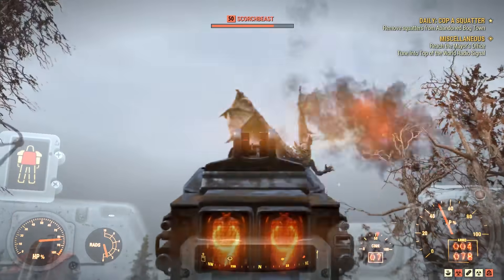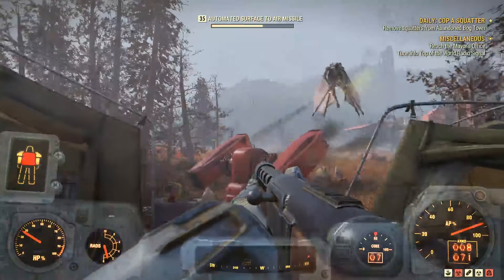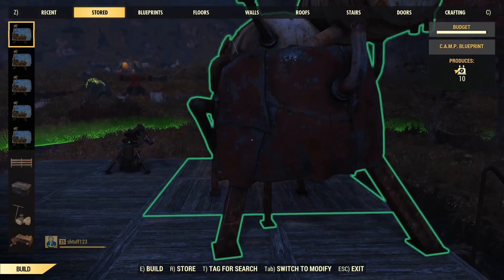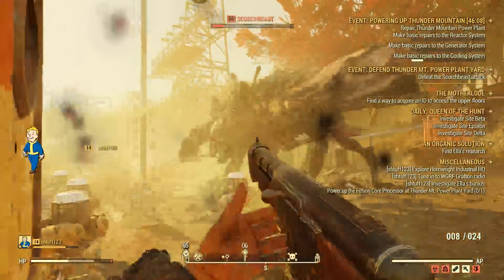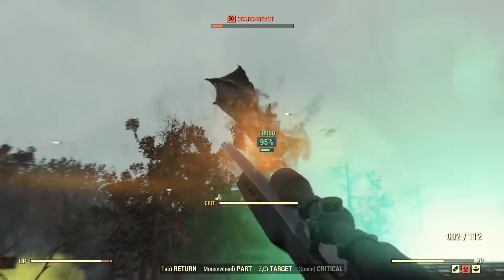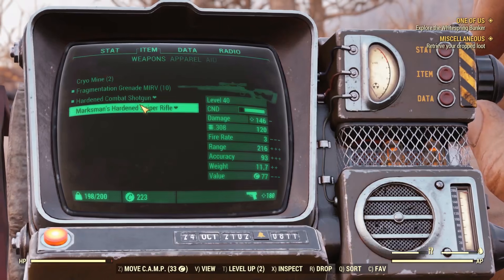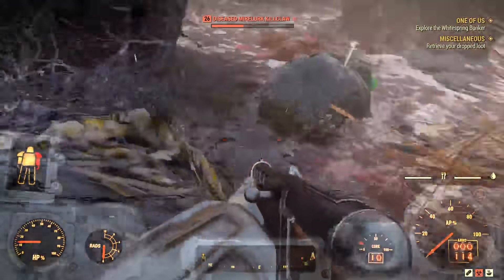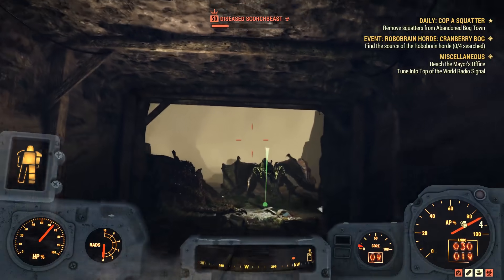Fallout 76 - EASIEST AND BEST WAY TO KILL SCORCHBEAST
Fallout 76 Guide on how to kill Scorchbeast which are the toughest and strongest enemies in Fallout 76. This gives the easiest and best way to kill Scorchbeast and obtain High Level Loot

BEST FALLOUT 76 VIDEOS

Dying Light: Bad Blood Gameplays, Tutorials and Guides!

PSN: Jon_The_Chief